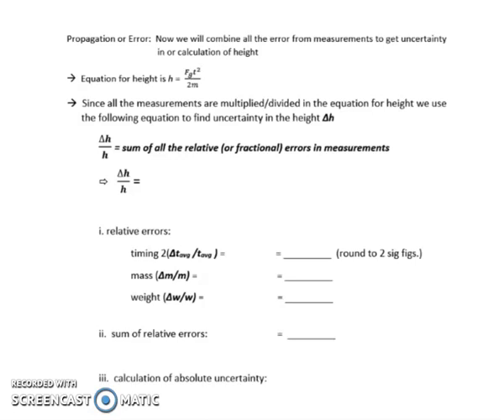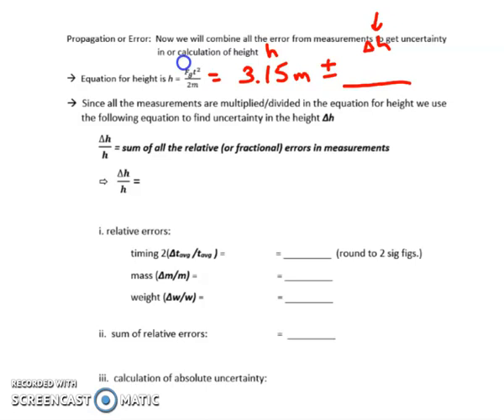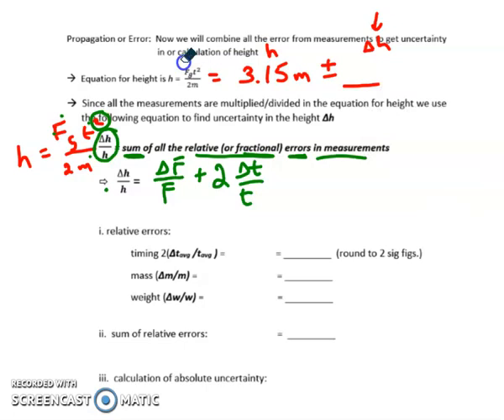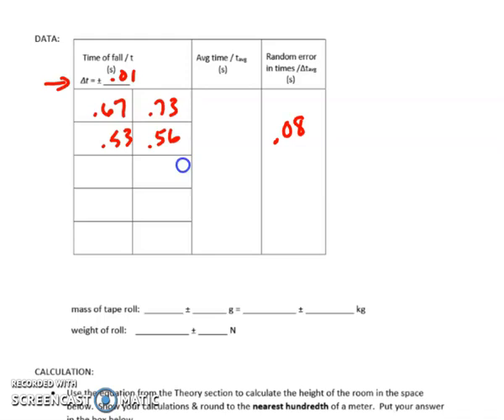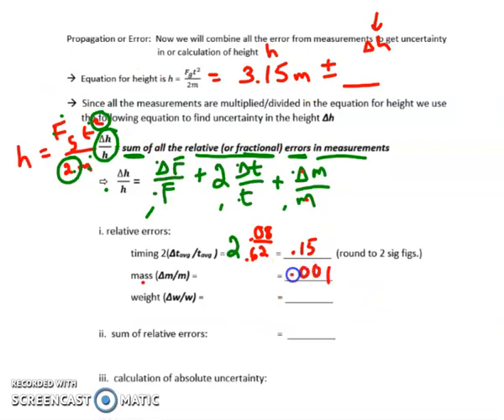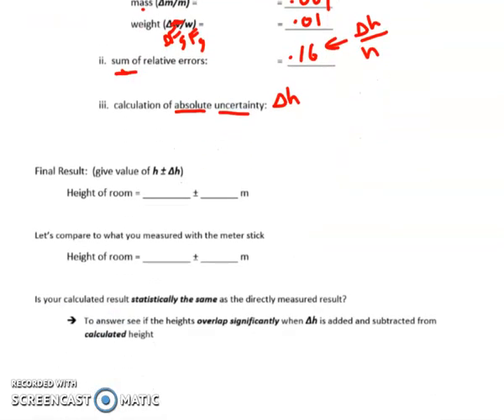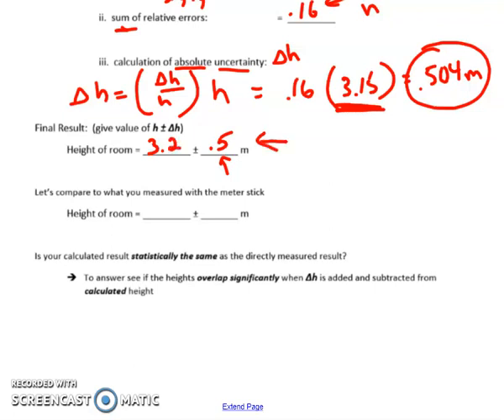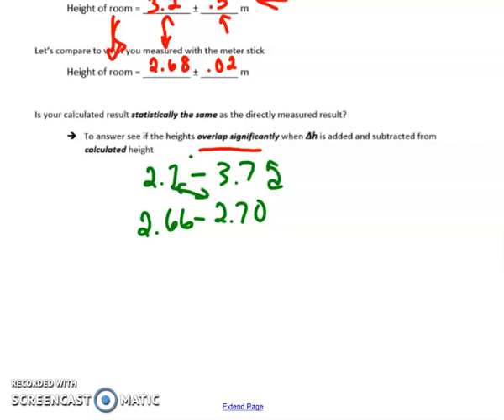height of ceiling lab propagation of error